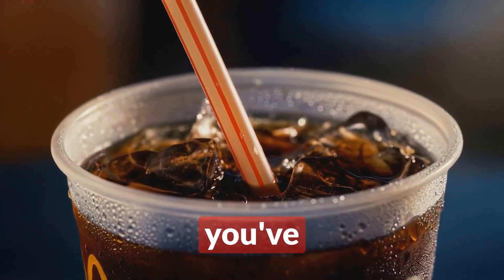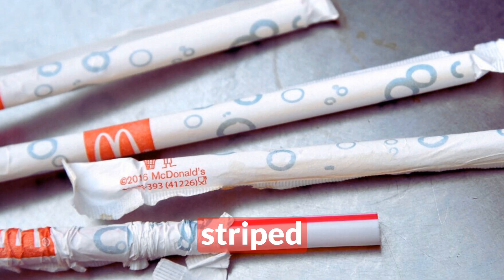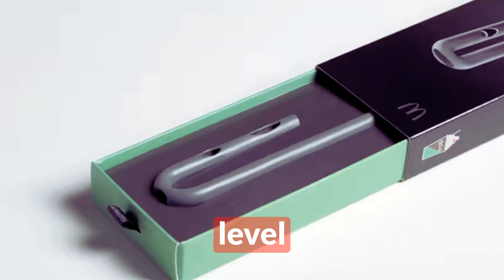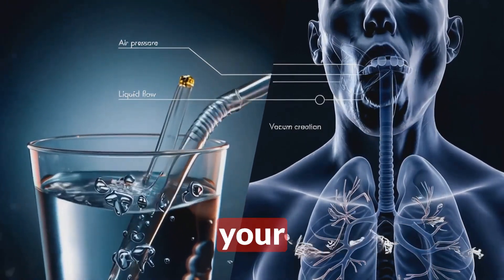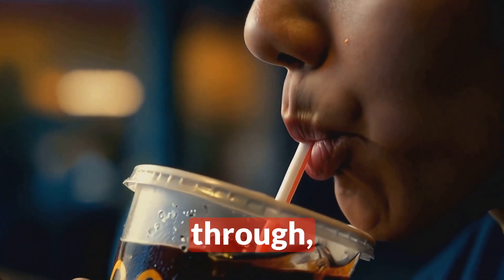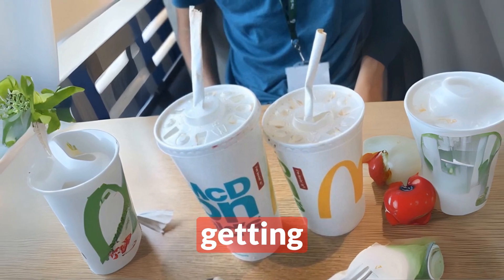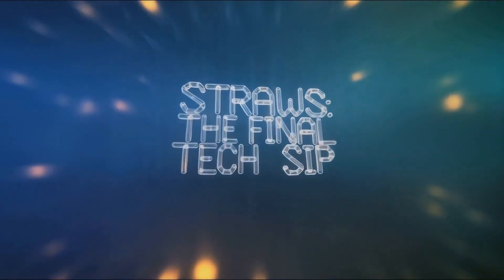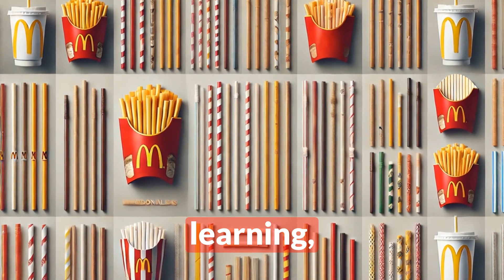Science Behind McDonald's Straws - Who Knew?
Dive into the fascinating world of McDonald's iconic straws in this enlightening video! We explore the science behind their unique design, which features a wider diameter that enhances your beverage experience by allowing more liquid to flow through with each sip. Discover the intriguing concept of "reverse axial withdrawal" and how it plays a role in flavor delivery, especially with seasonal favorites like shamrock and mint. As we transition to environmental discussions, we examine the shift from plastic to paper straws and the challenges that come with recycling these alternatives. Join us as we unravel the engineering marvels behind these everyday items and their impact on our drinking habits!

0:03 - Introduction to straw science
0:36 - Importance of straw diameter
1:01 - How straws create a vacuum
2:13 - Shift from plastic to paper straws